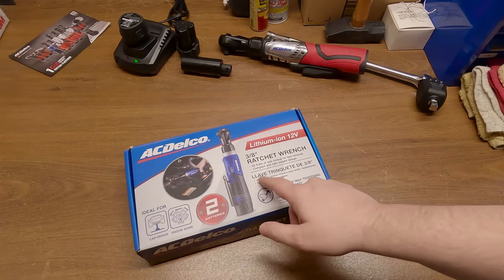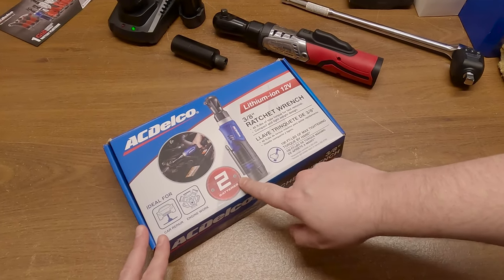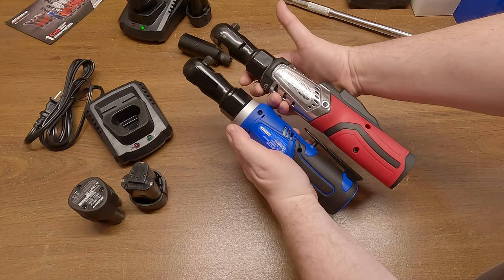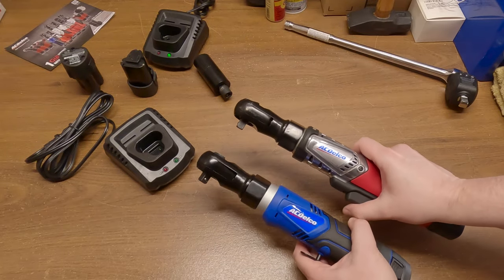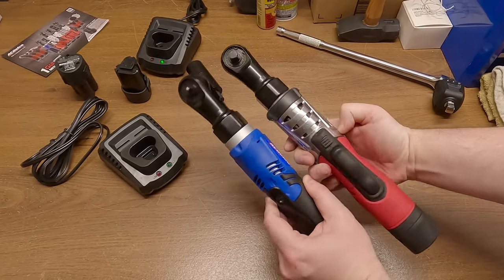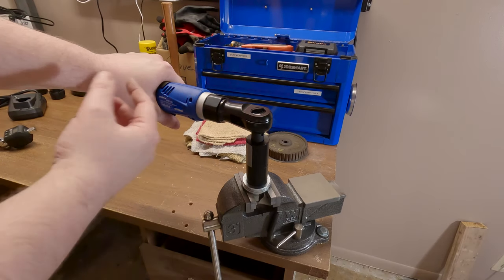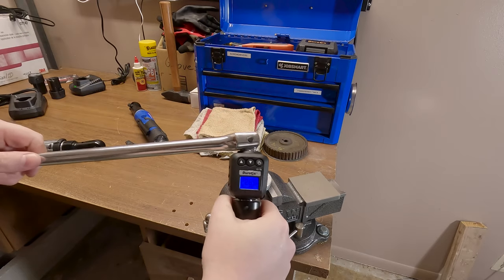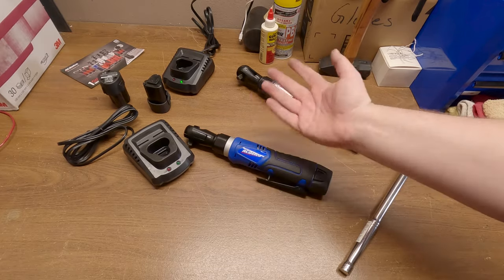ACDelco Basic Cordless Ratchet Review